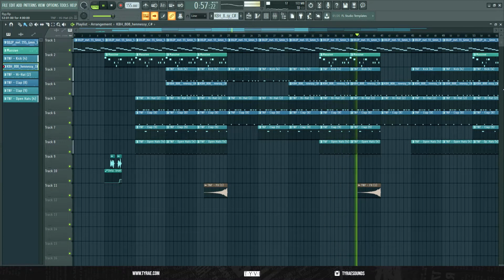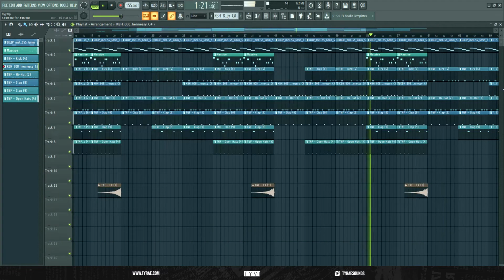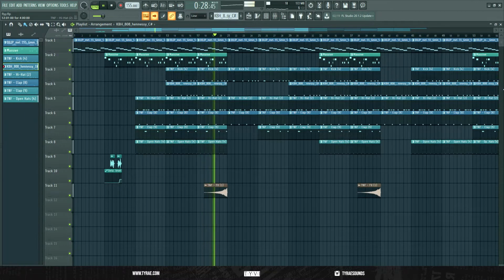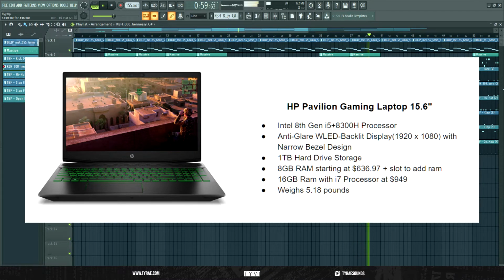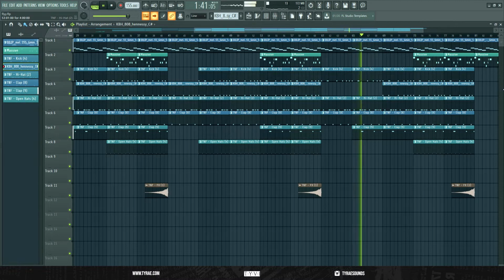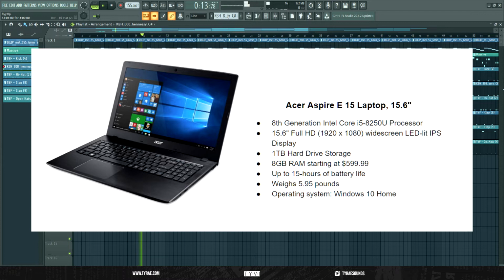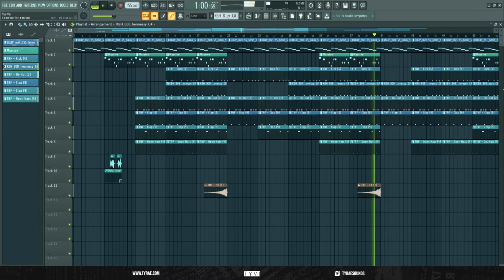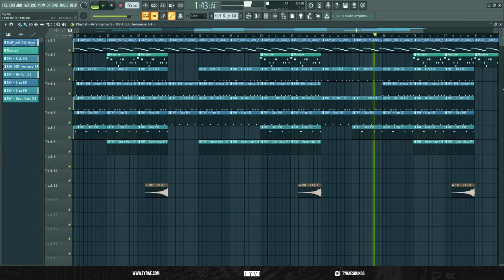Music Producer Tips: Laptops You Could Buy Under $700 [EP. 2]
Please note that prices may change over time. These are based on the date of video posting.

Laptops:

Acer Nitro High Performance 15.6"

HP Pavilion Gaming Laptop 15.6"

Acer Aspire E 15 Laptop, 15.6"

HP Premium High-Performance Flagship Laptop 17.3"

Producers may wonder what is a few good laptops to buy that fit in my budget. Here is some music producer tips on what laptops to buy that are under $700.